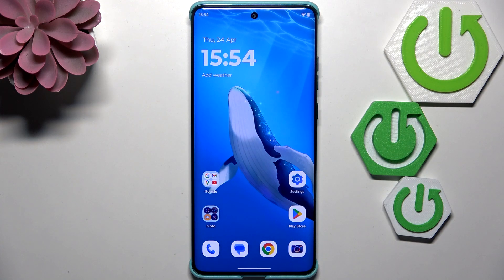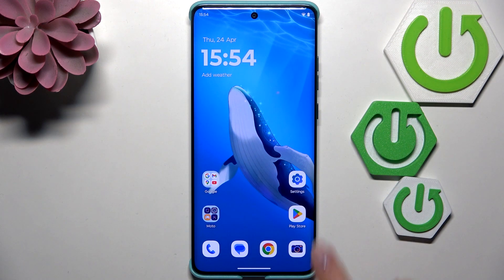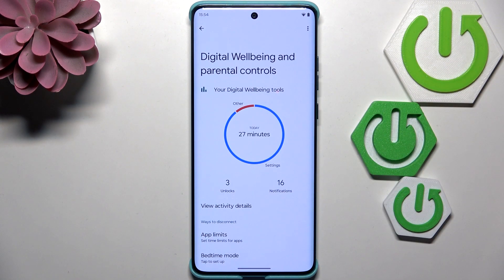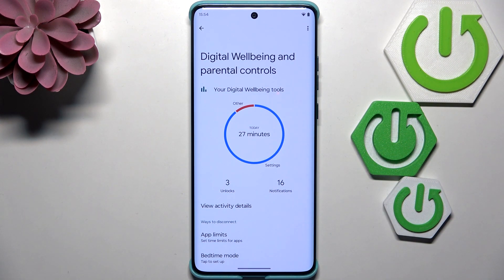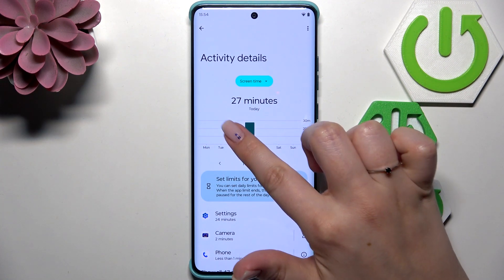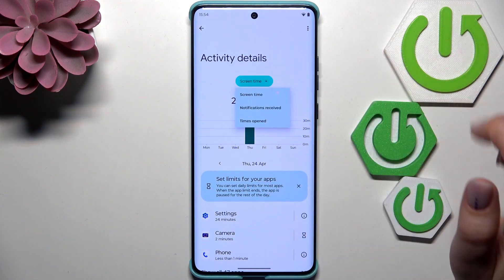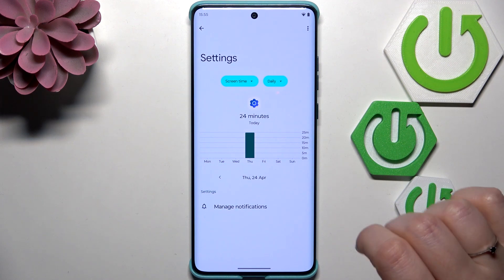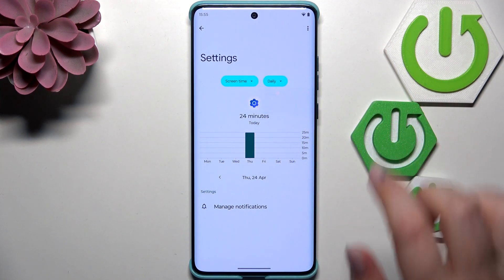MOTOROLA Edge 60 Fusion – How to Check Total Screen Time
Want to know how much time you spend on your MOTOROLA Edge 60 Fusion? In this video, we show you step-by-step how to check your total screen time using the built-in Digital Wellbeing feature. You’ll learn how to find your daily and weekly usage stats, see which apps you use the most, and view details like unlocks and notifications. This guide will help you monitor your phone habits and manage your digital wellbeing on the MOTOROLA Edge 60 Fusion.

How to check total screen time on MOTOROLA Edge 60 Fusion?
How to find app usage statistics on MOTOROLA Edge 60 Fusion?
Where is Digital Wellbeing on MOTOROLA Edge 60 Fusion?

0:00 Introduction
0:07 Open Settings
0:15 Go to Digital Wellbeing & Parental Controls
0:25 View Total Screen Time Graph
0:37 Check Daily and Weekly Usage
0:54 See App-Specific Screen Time
1:11 Explore More Usage Details
1:18 Change View to Notifications and Times Opened
1:20 Outro